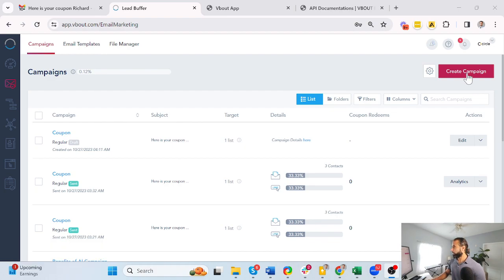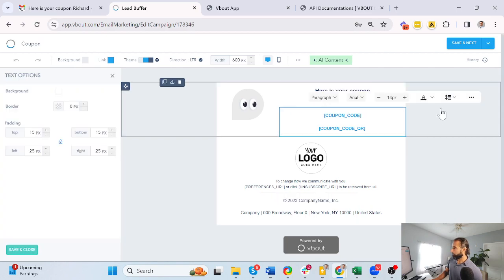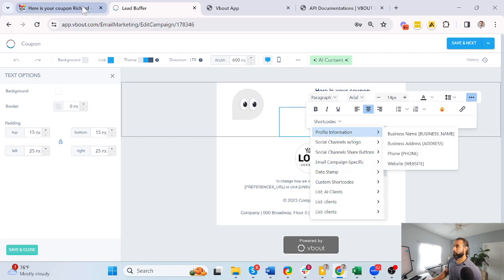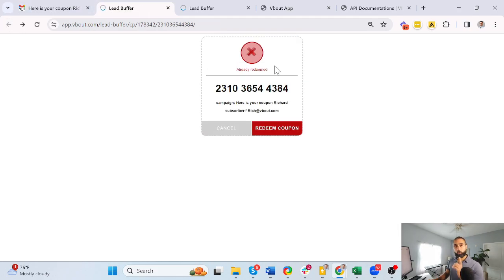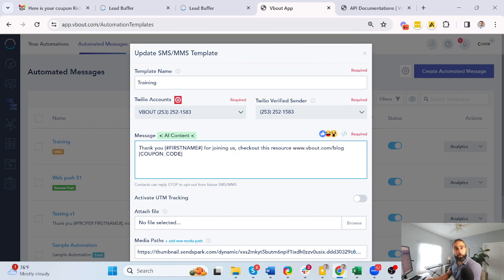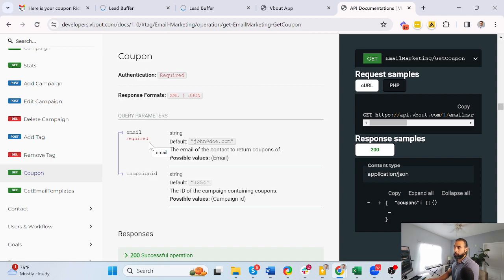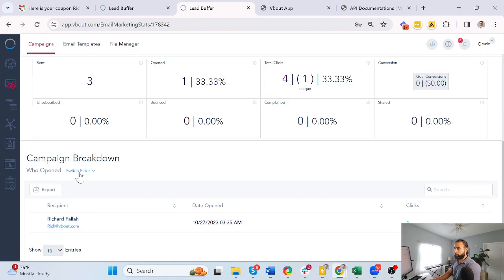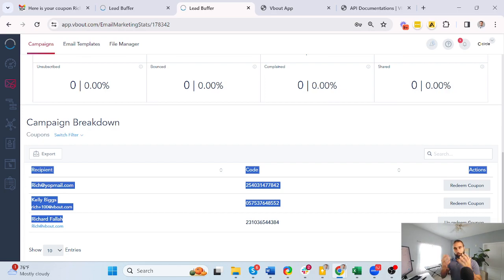Create Coupon Campaigns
Coupon campaigns is a great way to get your leads to convert and your clients coming back for more. brickandmortar franchises and ecommerce businesses use them extensively in their strategy. Here is how you can create unique campaign codes in @VBOUT using a simple tag inside emails and sms campaigns.

- [00:00]( 🎯 Learn how to generate unique coupon codes for subscribers in email, SMS, and web push notifications within your @VBOUT account.
- [00:42]( 📝 Use the shortcode "coupon code" in the email campaign editor to generate coupon links or QR codes for each subscriber.
- [01:23]( 📱 Extend coupon usage to SMS messages by including coupon links in your Mass SMS via @VBOUT.
- [01:51]( 🌐 Connect with your e-commerce platform through the API to generate these codes on the fly after sending them via @VBOUT.
- [02:27]( 📊 Track coupon redemptions and manage them within the @VBOUT platform, allowing you to analyze campaign performance and engagement.